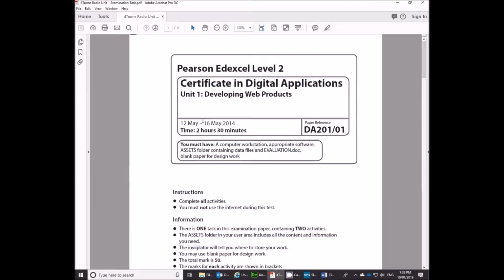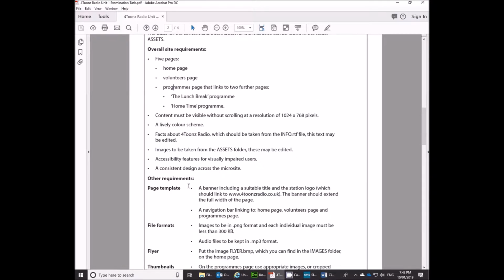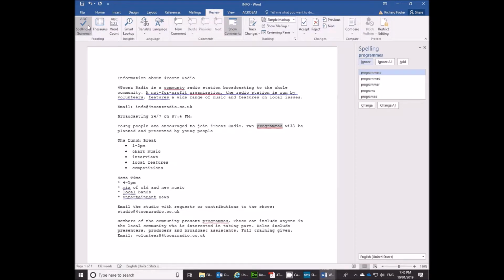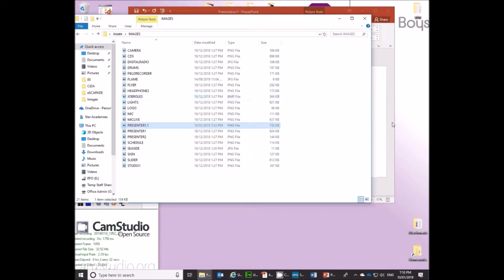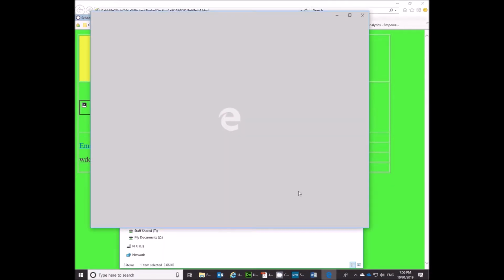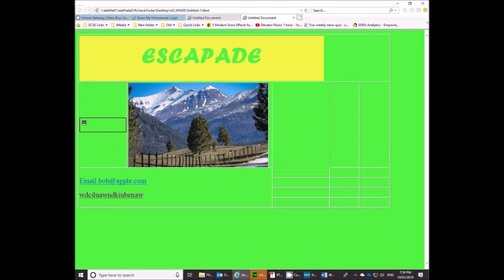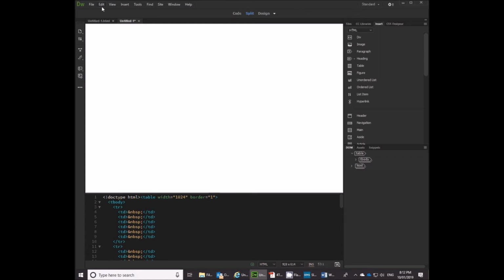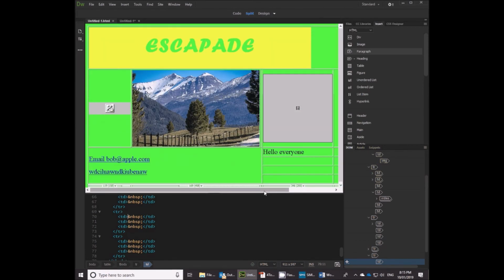Morning of exam final video